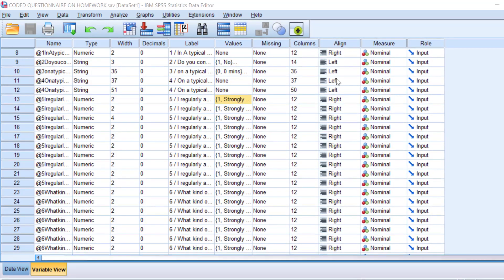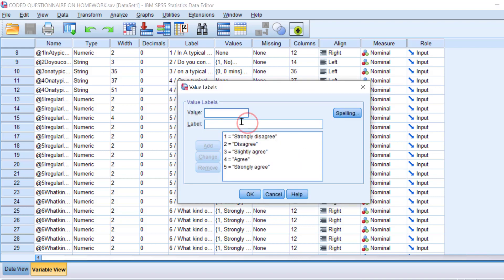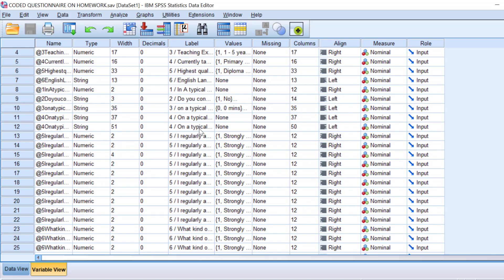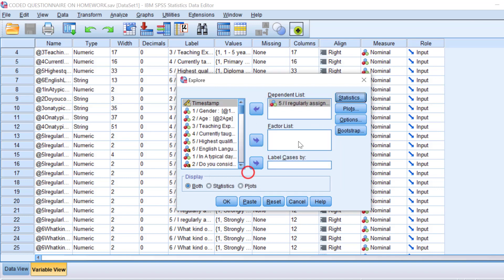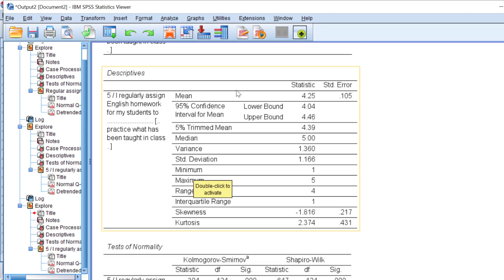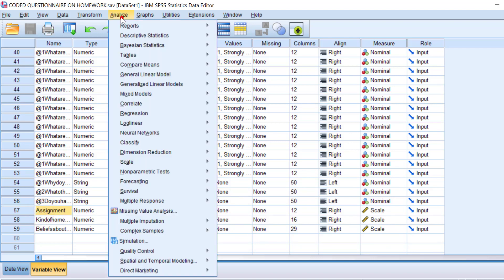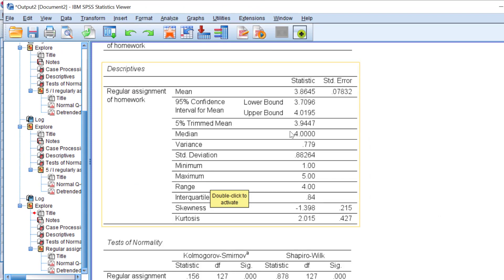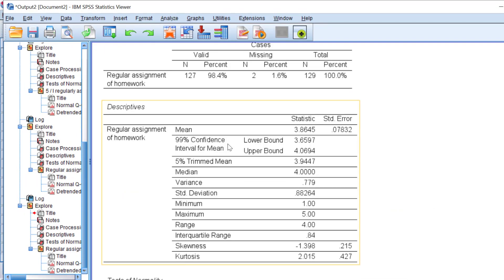Confidence intervals of Likert scale